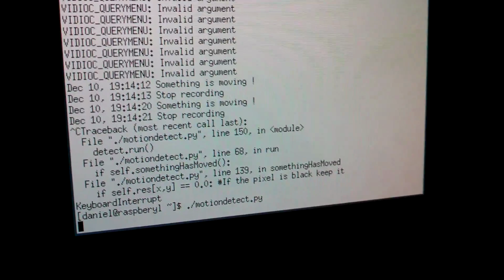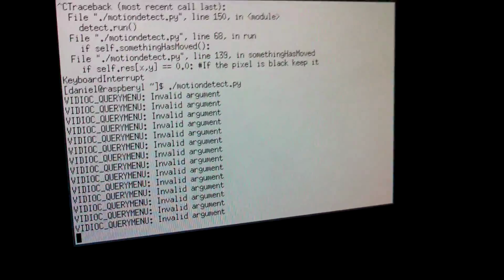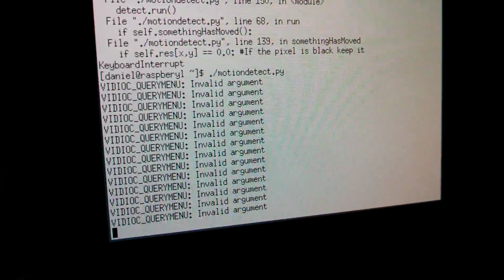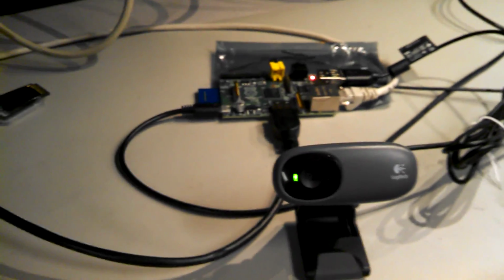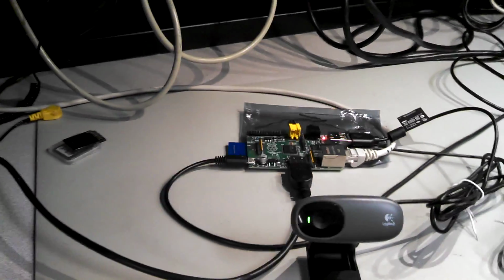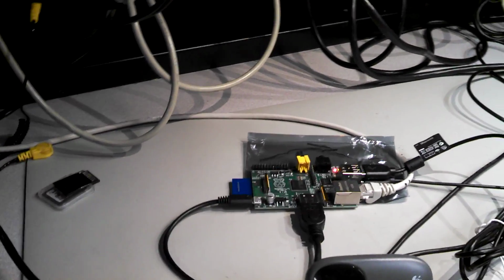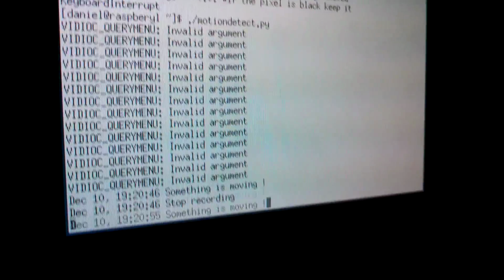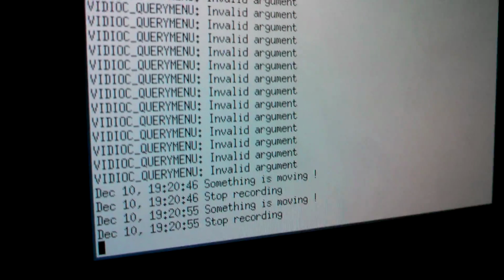Raspberry Pi motion detector.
Raspberry Pi motion detection using a webcam and OpenCV.